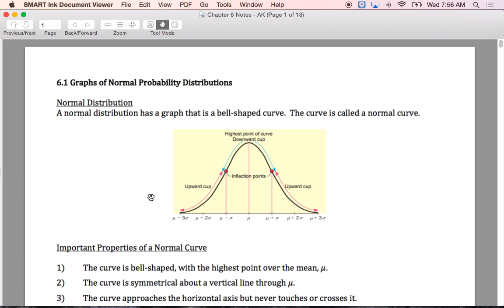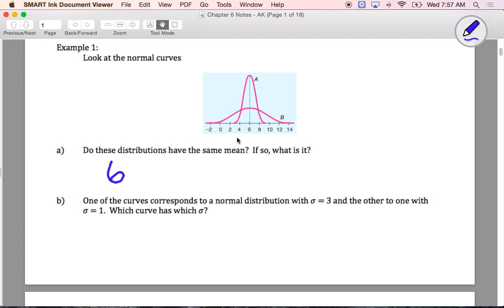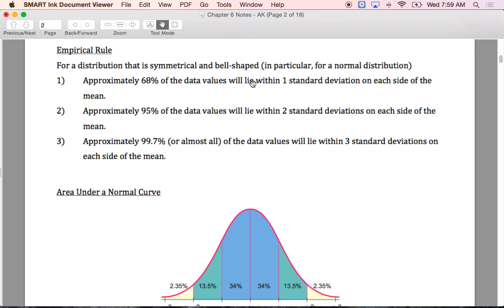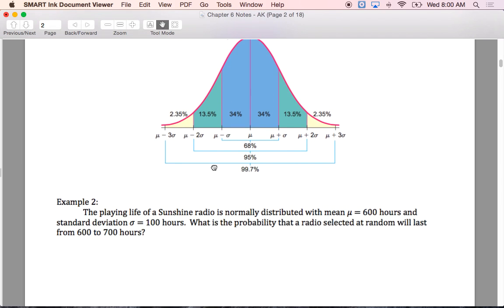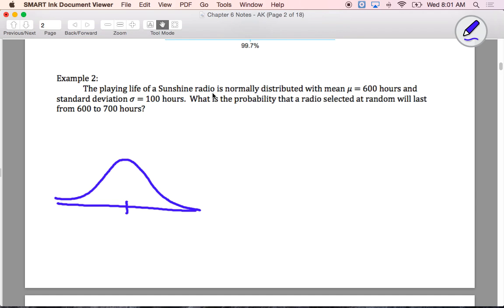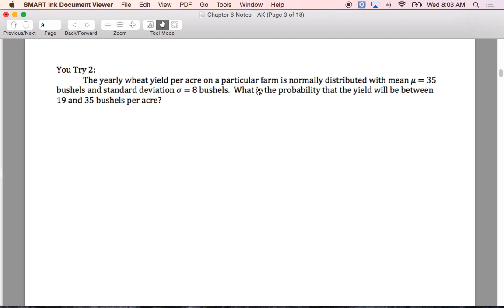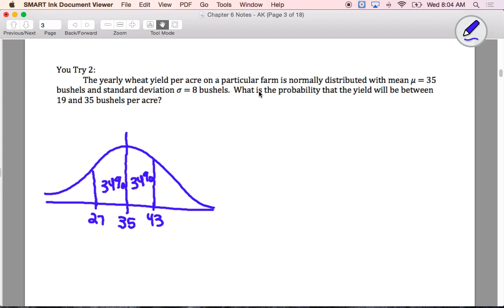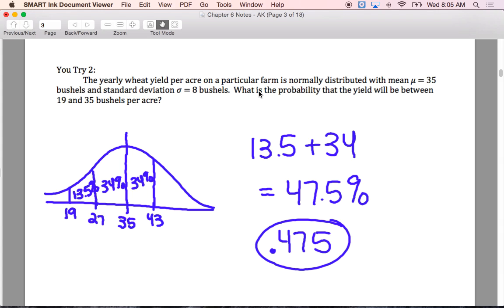MTH 1260 - 6.1 Notes Video